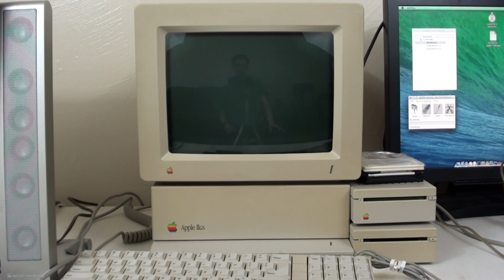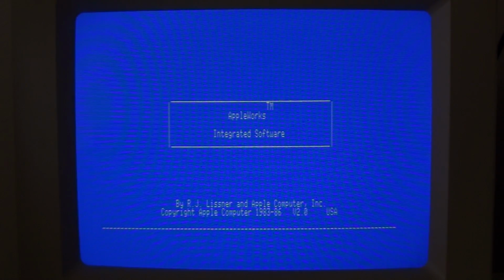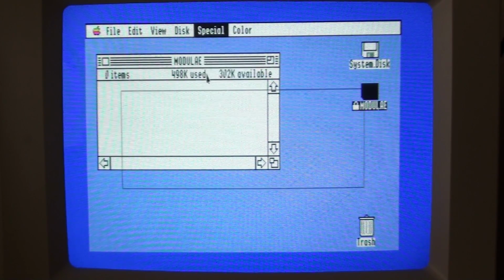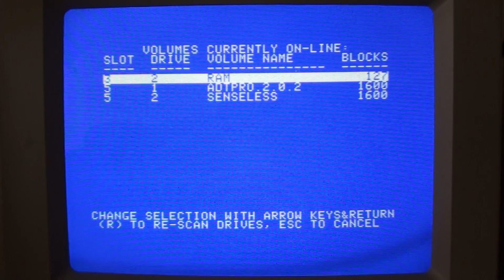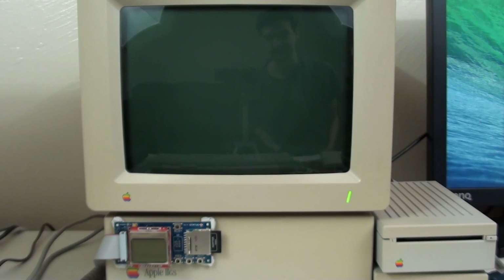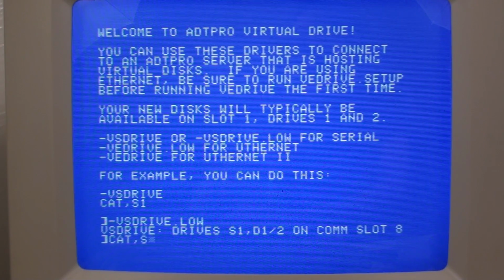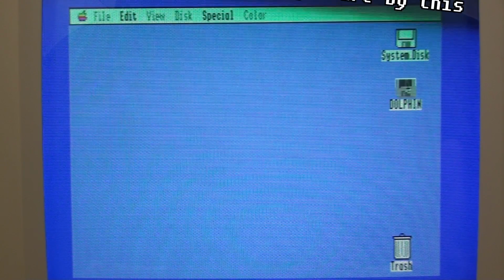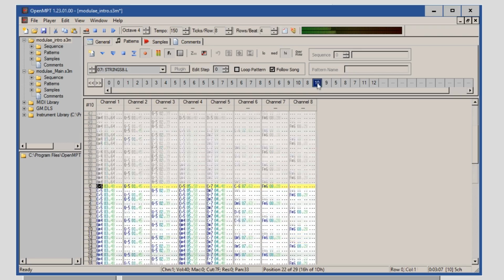Everything Goes Wrong with the Apple IIGS (Part 3)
The other two episodes exhibited everything working. Lets change that and get nothing done for part 3.

Apparently the floppy disk emu can host hard disk images through the floppy port somehow, i couldnt even get the floppy disk part to work so idk how that's gonna work. Ill have to look into it later.